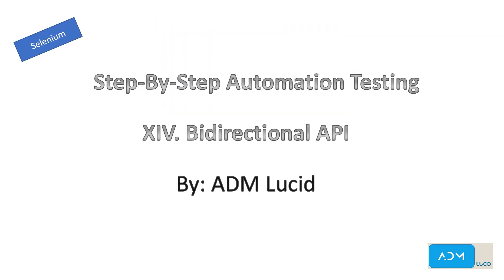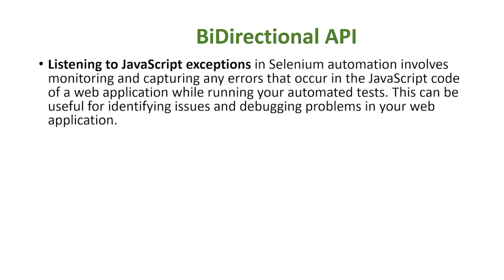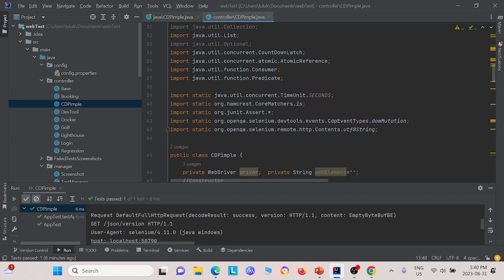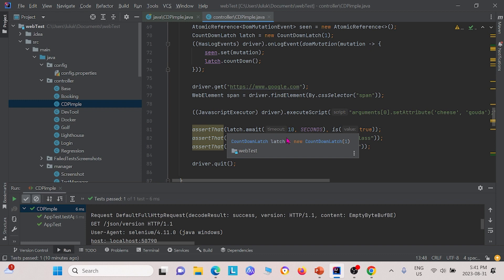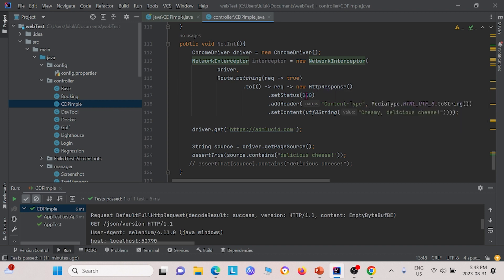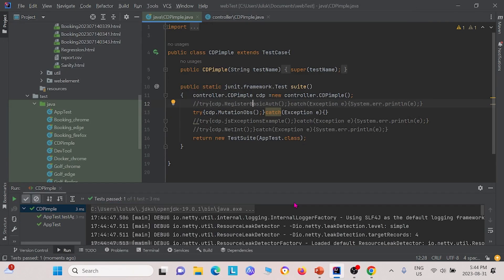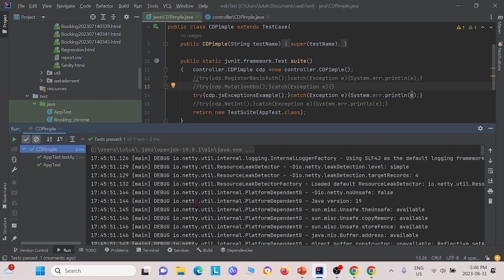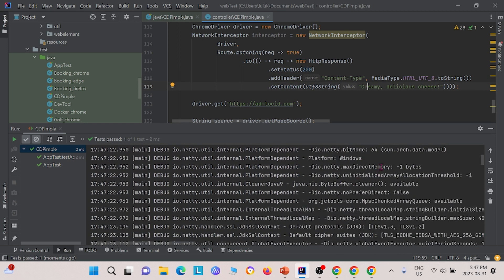How to Use BiDirectional API in Selenium Java | Advanced Web Automation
Use BiDirectional API in Selenium Java | Advanced Web Automation Guide 🚀
Want to extend Selenium’s capabilities with real-time browser control? Selenium BiDirectional API (Chrome DevTools Protocol - CDP) allows network interception, console log monitoring, performance tracking, and emulation features.

In this tutorial, we’ll cover:
✅ What is Selenium BiDirectional API & Why Use It?
✅ How to Set Up BiDirectional API in Selenium Java
✅ Intercepting Network Requests & Modifying API Responses
✅ Capturing Browser Console Logs & Performance Metrics
✅ Emulating Mobile Devices & Geo-location Testing

📌 What You'll Learn in This Video:
✅ Introduction to Selenium BiDirectional API (CDP)
✅ Setting Up & Enabling BiDirectional API in Selenium Java
✅ Capturing Network Logs & Modifying API Responses
✅ Monitoring Console Logs & Handling JavaScript Errors
✅ Emulating Mobile Devices & Custom User-Agent Strings
✅ Best Practices for Using BiDirectional API in Selenium

By the end of this tutorial, you’ll be able to leverage the BiDirectional API in Selenium Java for advanced browser automation, debugging, and performance testing! 🚀

🚀 Why Use BiDirectional API in Selenium?
🔹 Intercept & Modify Network Requests – Test different API responses dynamically
🔹 Monitor JavaScript Errors & Console Logs – Catch and debug browser-side issues
🔹 Simulate Different Network Conditions – Test slow connections & offline mode
🔹 Emulate Mobile Devices & Different User Agents – Perform responsive testing
🔹 Analyze Performance Metrics – Track rendering speed, resource usage, and load times

🔹 Developers Debugging Frontend Issues & API Calls
🔹 Performance Testers Analyzing Page Load Times
🔹 Anyone Using Selenium for Advanced Web Testing